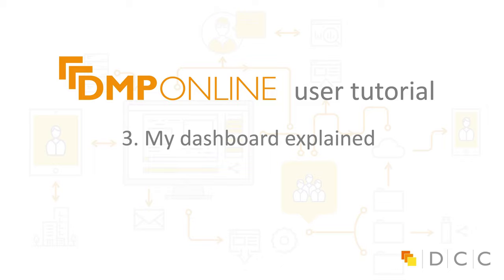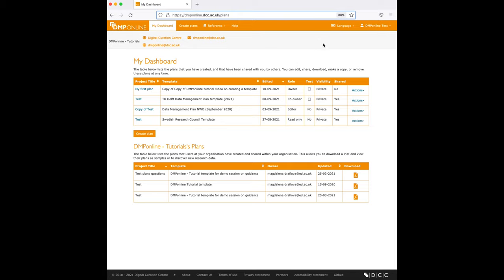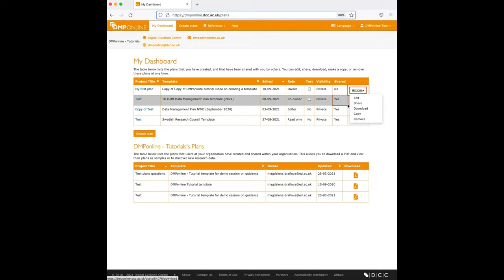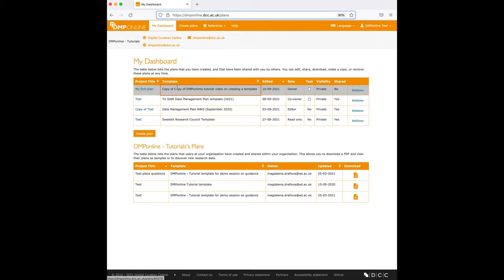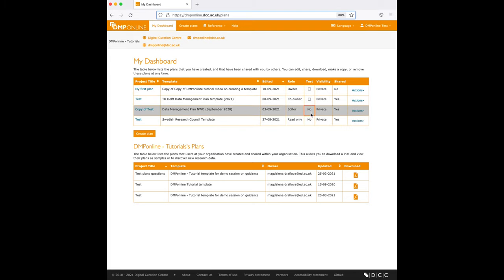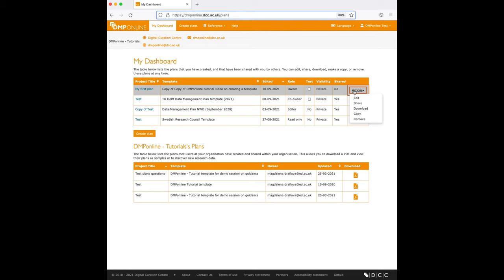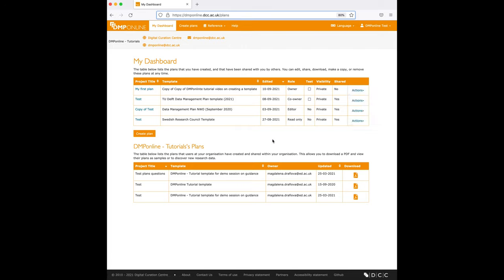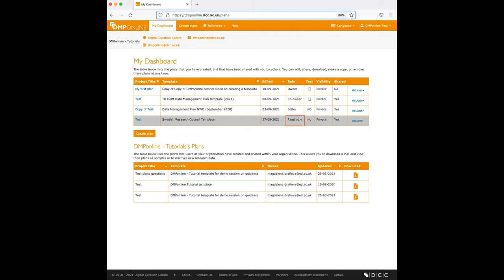3. DMPonline user tutorial - My dashboard explained